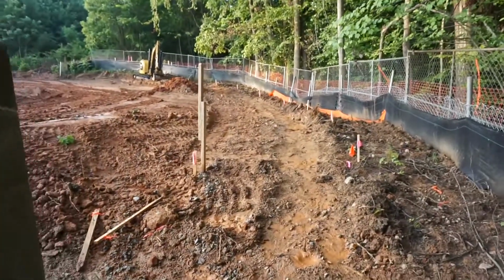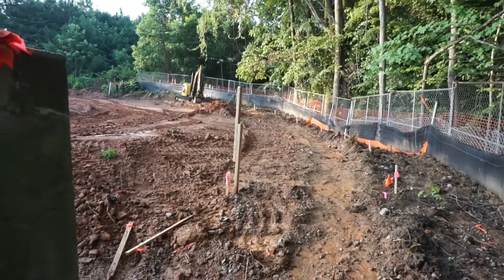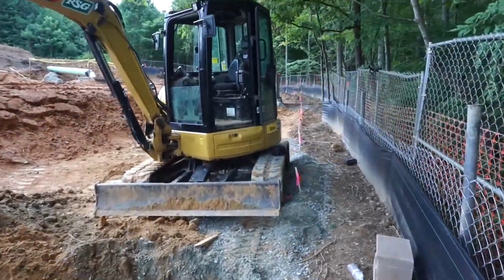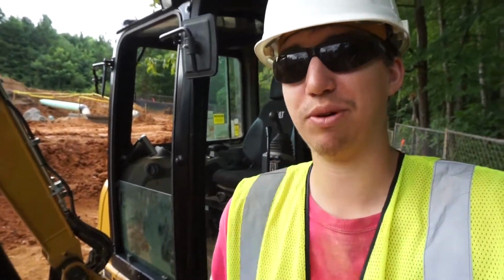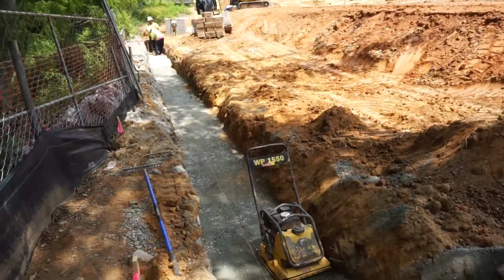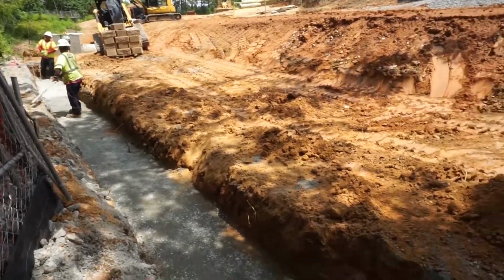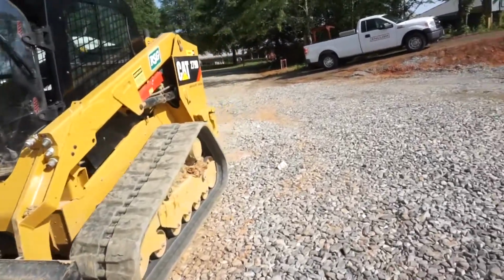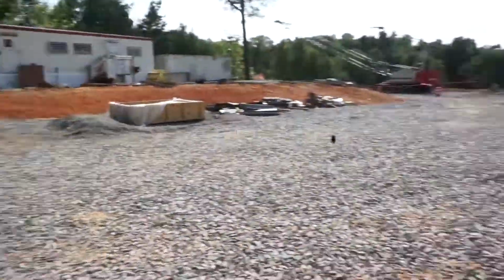THE MIGHTY WALL PART 2: RSG Landscaping Vlog 17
Hello everyone! This is my seventeenth vlog interning with RSG Landscaping and Lawn Care. I am going to be working out of their Richmond, VA office for four weeks and their Concord, VA office for six weeks. Come along with me as I rotate through different crews as well as work with management in the office to learn as much as I can in ten weeks! Let's Landscape Together!

Camera Gear:
Sony A5100
GoPro Hero 4
GoPro Hero